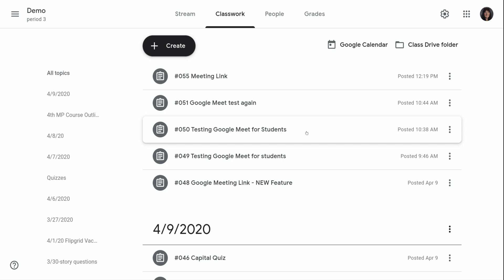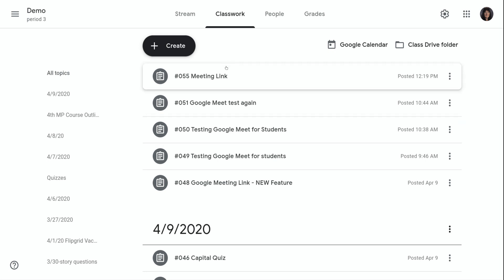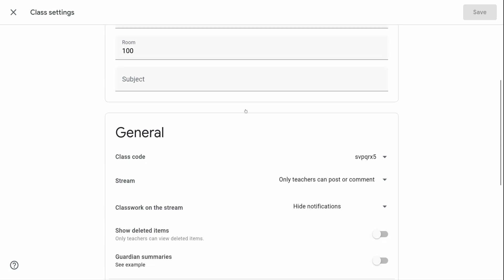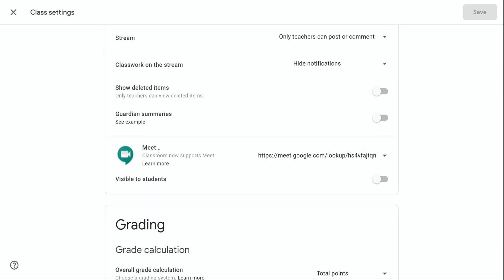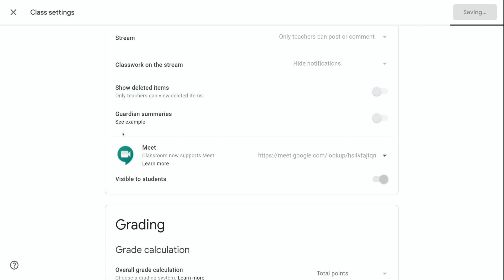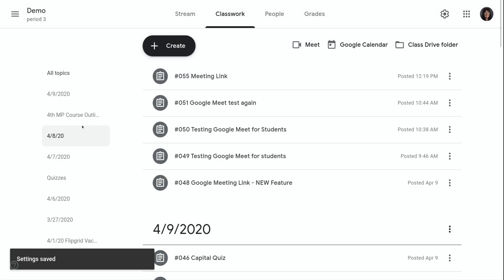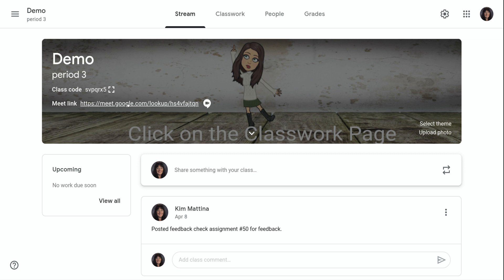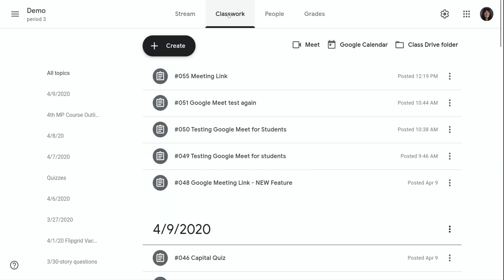How to make the Meet link visible in Google Classroom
This screen cast will demonstrate how to make the Meet link visible to students in Google Classroom.